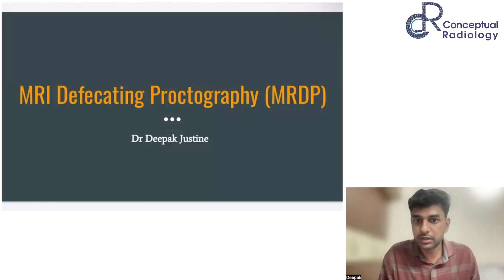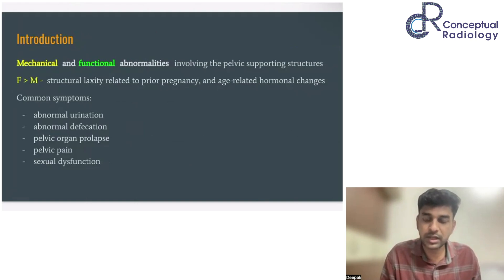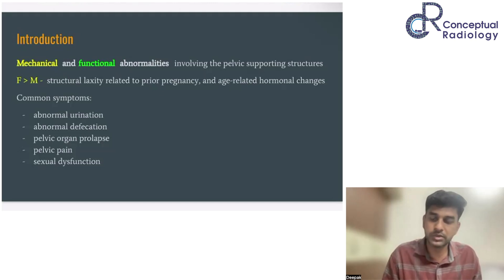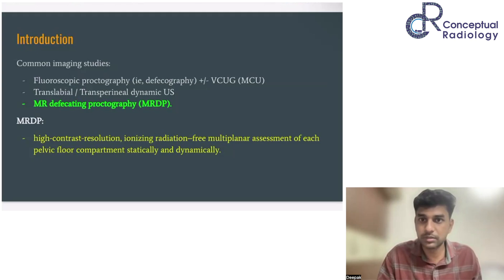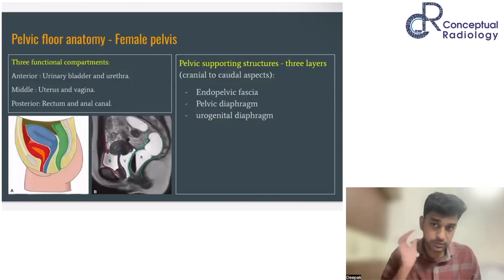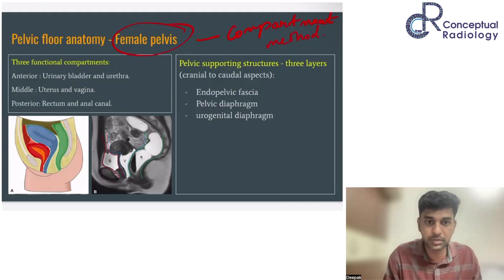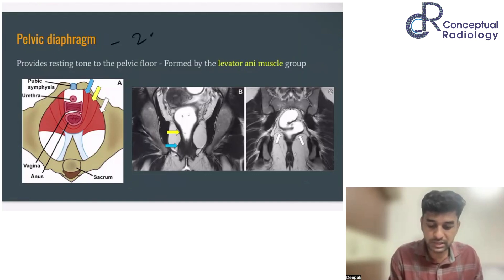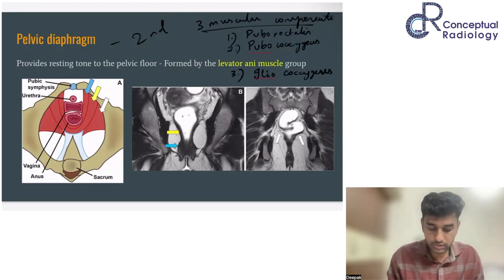MRI Defecating Proctography (MRDP) by Dr. Deepak Justine | Radiology Residency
In this informative session, Dr. Deepak Justine provides an in-depth explanation of MR Defecating Proctography (MRDP), also known as MR Defecogram. This video is essential for understanding pelvic floor disorders and diagnosing them through MR imaging.

Key Highlights:
➡️ Introduction to MR Defecating Proctography (MRDP)
➡️ Overview of Pelvic Floor Disorders
➡️ Anatomy of the Pelvic Floor
➡️ MR Protocol Planning
➡️ Focus on Posterior Compartment Disorders
➡️ Understanding the Lexicon
➡️ Pearls and Pitfalls in Diagnosis

🧐 Gain valuable insights into dynamic and static imaging techniques for diagnosing prolapse and other pelvic abnormalities.

👉 Don’t miss out on understanding the Vertebroplasty

Don't Wait!